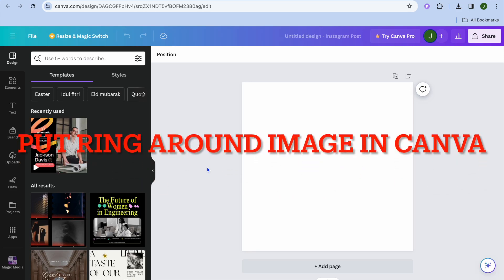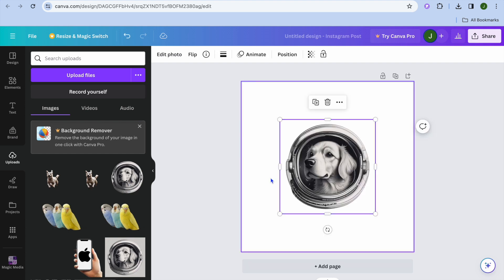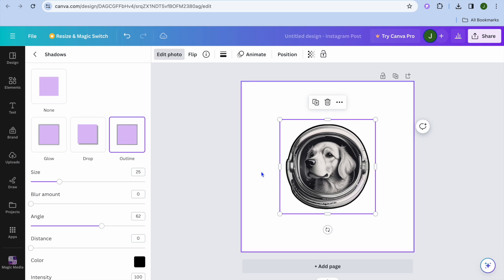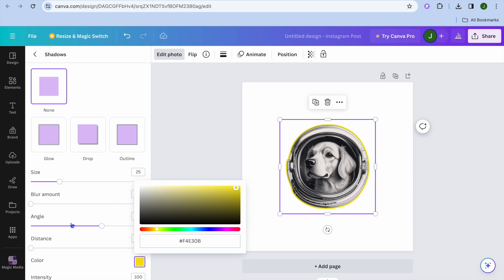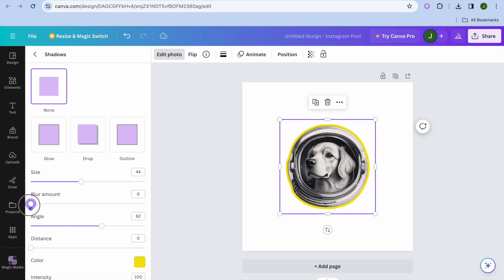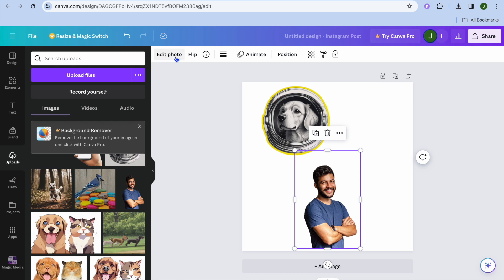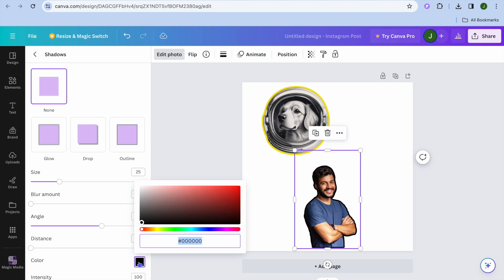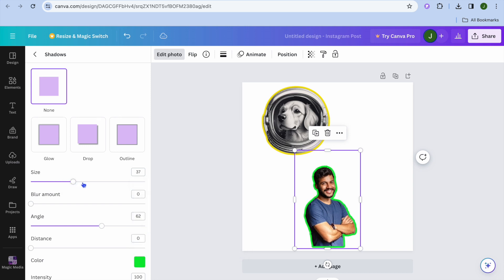HOW TO PUT RING AROUND IMAGE IN CANVA